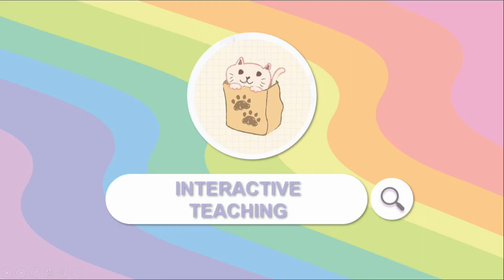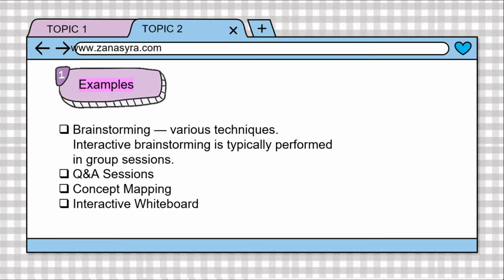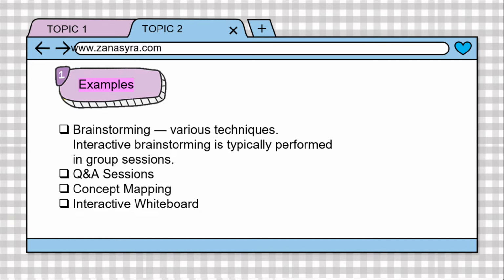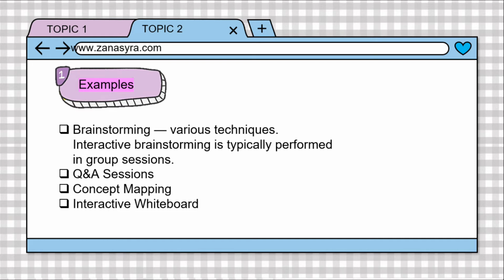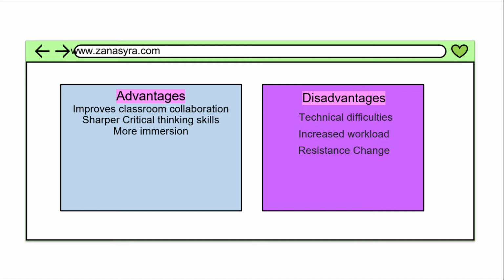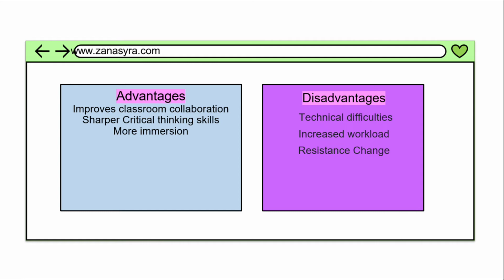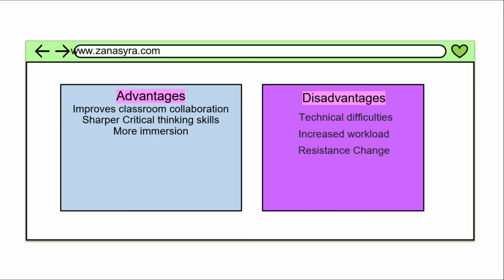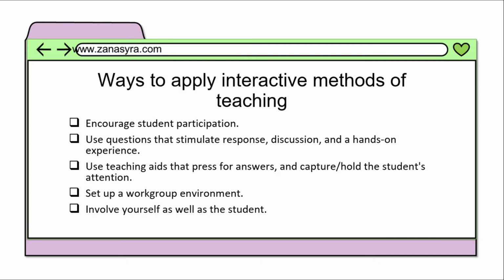Interactive Teaching (Lecture)